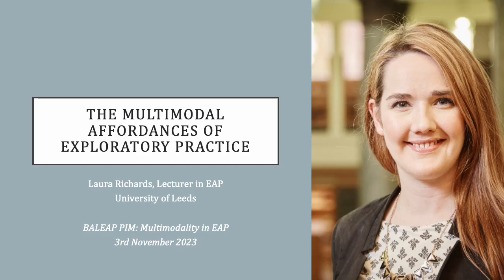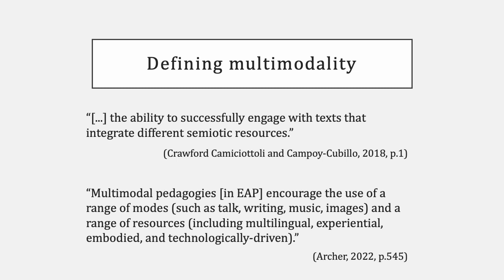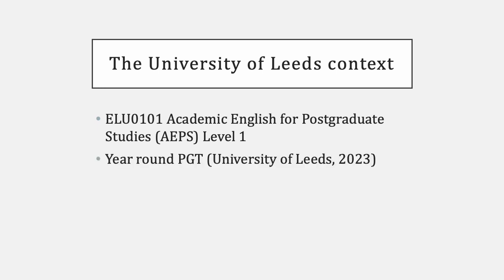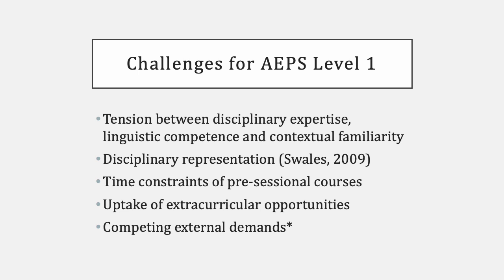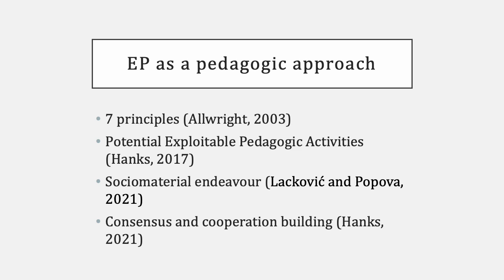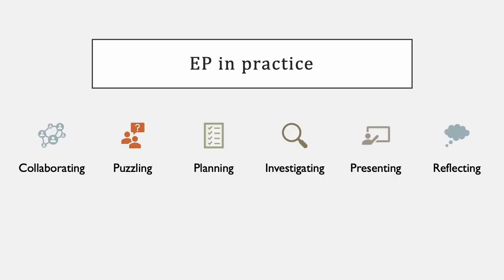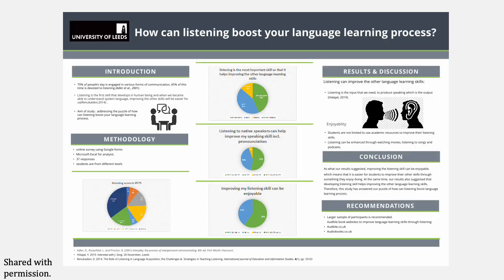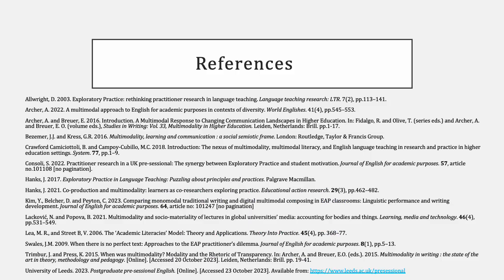The multimodal affordances of EP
Multimodality in academia is ubiquitous and as the modal complexity in higher education texts and interactions has broadened, so too has the necessity for EAP practitioners to ensure they meet the needs of their students by carefully selecting, exploring and interrogating these communicative modes. Achieving this for intermediate level students (CEFR B1) on multi-disciplinary courses can prove challenging with a danger of disenfranchising underrepresented disciplines by catering to the majority (Swales, 2009). Additionally, the needs of these learners may be neglected in favour of focus on genre or ‘skills’, ignoring their duality as both emerging academics and language practitioners. This presentation will elucidate how Level 1 of the Academic English for Postgraduate Studies course at the University of Leeds, utilised an Exploratory Practice approach (Allwright, 2003), within which multimodality is integral and embedded (Hanks, 2021). Here, multimodal exploration of their own language learning through exploitable pedagogic activities, can facilitate learner recognition of their ‘power and authority to be authors’ (Archer, 2022) and produce meaningful multimodal texts which afford them valuable agency.

Allwright, D. 2003. Exploratory Practice: rethinking practitioner research in language teaching. Language teaching research: LTR. 7(2), pp.113–141.
Archer, A. 2022. A multimodal approach to English for academic purposes in contexts of diversity. World Englishes. 41(4), pp.545–553.
Hanks, J. 2021. Co-production and multimodality: learners as co-researchers exploring practice. Educational action research. 29(3), pp.462–482.
Swales, J.M. 2009. When there is no perfect text: Approaches to the EAP practitioner’s dilemma. Journal of English for academic purposes. 8(1), pp.5–13.